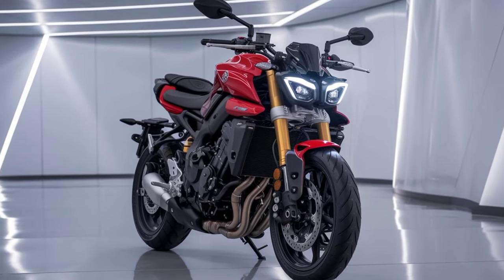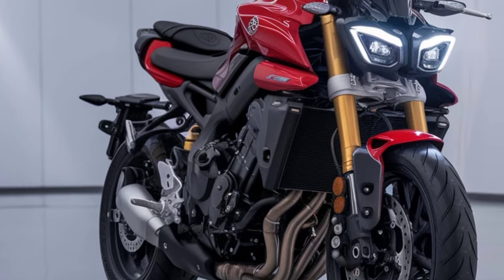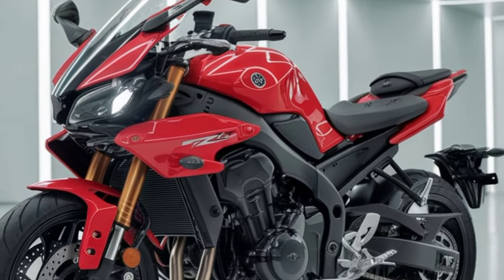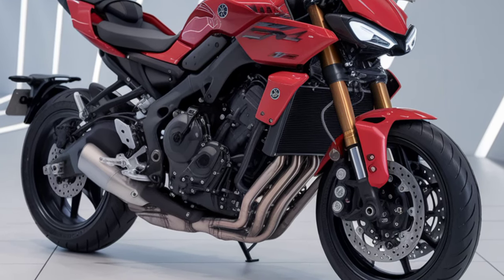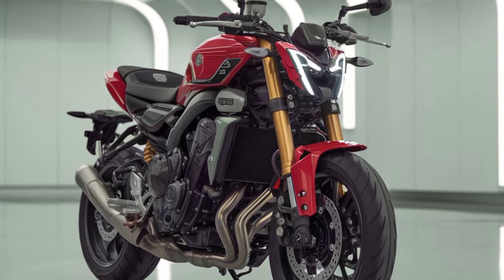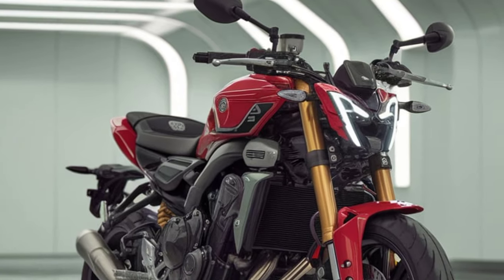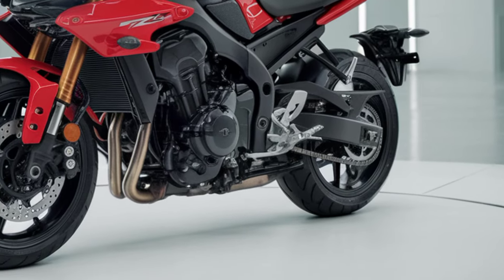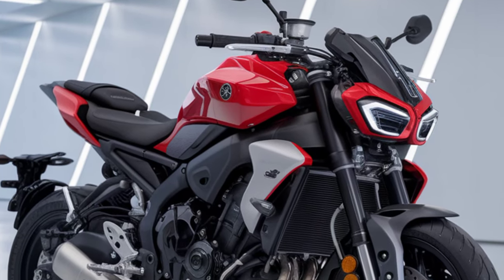2025 Yamaha FZ-V4 The Ultimate Street Machine Just Got Better!"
2025 Yamaha FZ-V4: The Ultimate Street Machine Just Got Better!"

Get ready to meet the most anticipated street bike of 2025 – the Yamaha FZ-V4! This new model comes packed with advanced performance upgrades, sleek design tweaks, and groundbreaking tech that takes the riding experience to a whole new level. Whether you're a seasoned rider or new to Yamaha’s iconic FZ series, the FZ-V4 will blow your mind with its power, precision, and agility. Tune in to discover every detail of this beastly machine, from engine specs to features and everything you need to know before hitting the road!

"Is the 2025 Yamaha FZ-V4 the Best Street Bike Yet?"

"Yamaha FZ-V4 2025 Review – Features, Specs, and First Look!"

"10 Reasons Why the 2025 Yamaha FZ-V4 Will Dominate the Streets!"

"The 2025 Yamaha FZ-V4 Is Here: A Street Bike Lover's Dream!"

"2025 Yamaha FZ-V4: Everything You Need to Know!"

"Why the Yamaha FZ-V4 2025 Model Is a Game Changer!"

"Is the 2025 Yamaha FZ-V4 the Perfect Blend of Power and Style?"

"Unpacking the 2025 Yamaha FZ-V4: A Detailed First Look!"

"2025 Yamaha FZ-V4: The Ultimate Bike for City Riding!"

"What Makes the 2025 Yamaha FZ-V4 the Hottest Bike of the Year?"